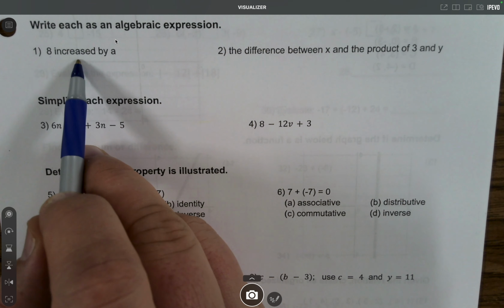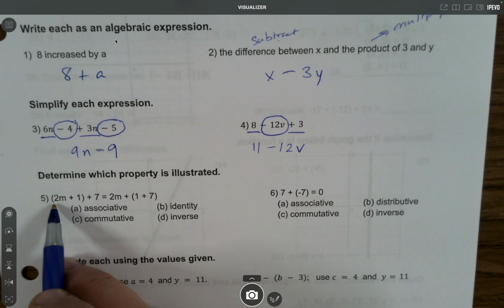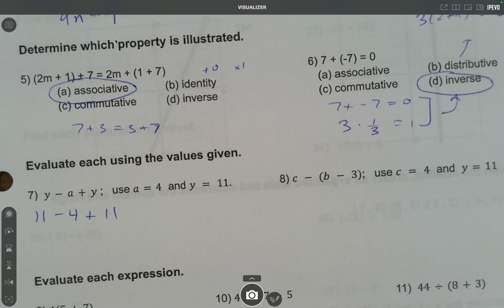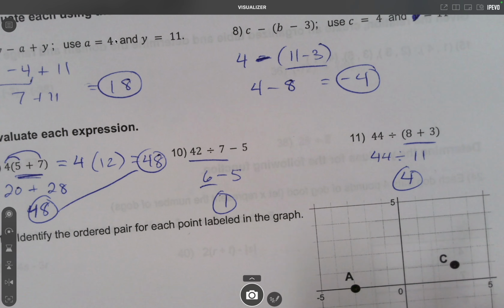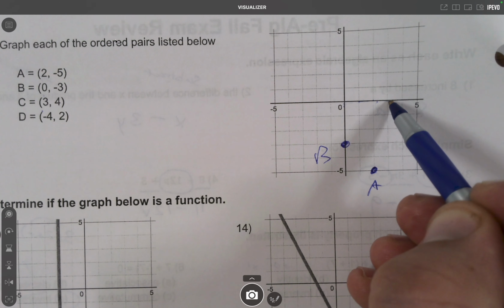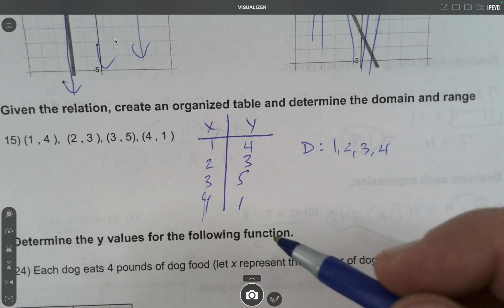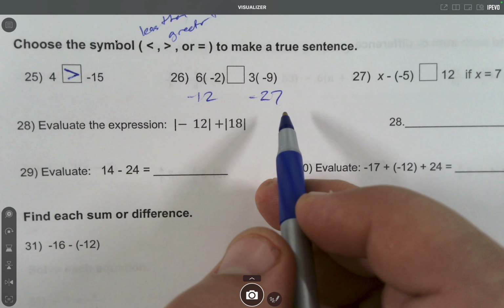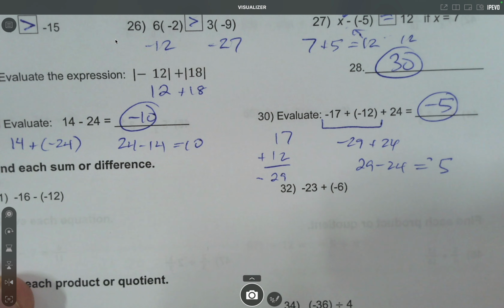Pre-Alg Fall Exam Review 1-23